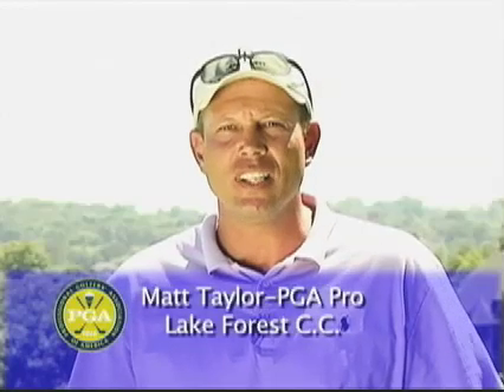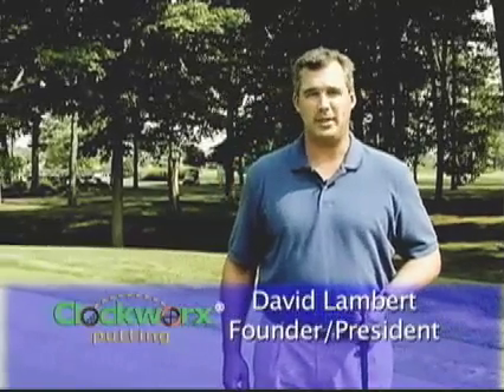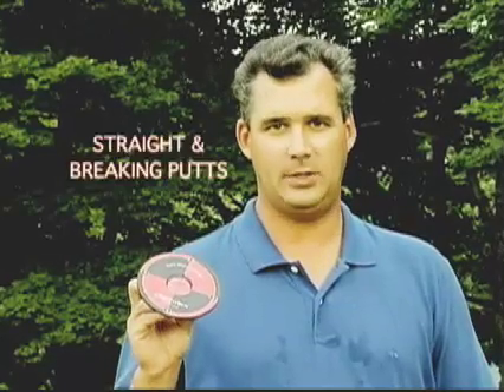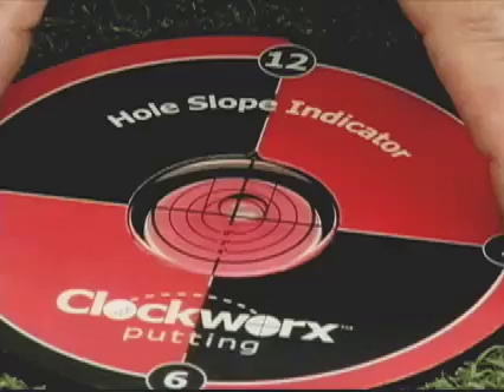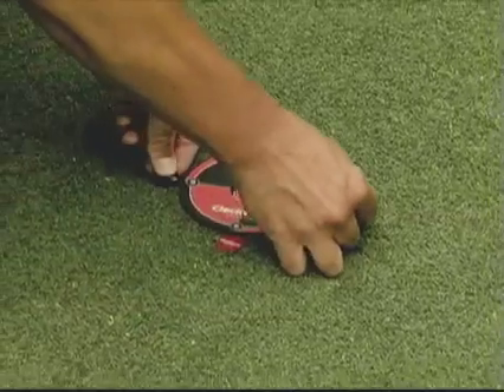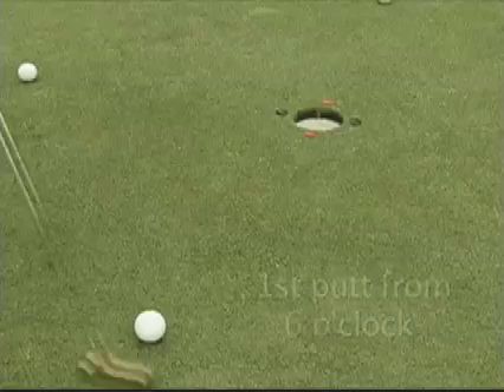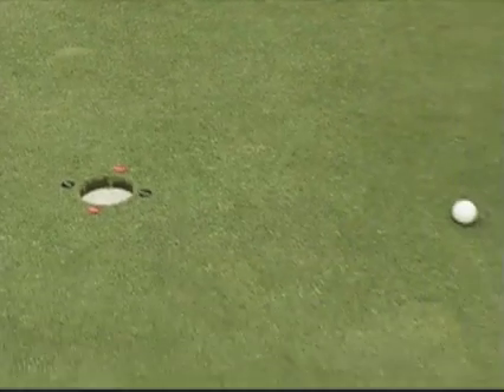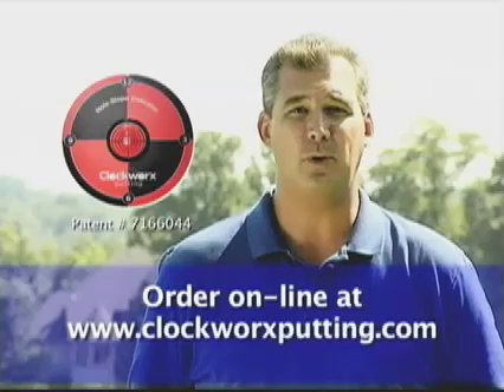Clockworx Putting System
A quick demonstration of the Clockworx Putting System.